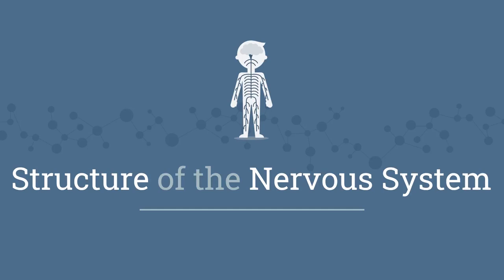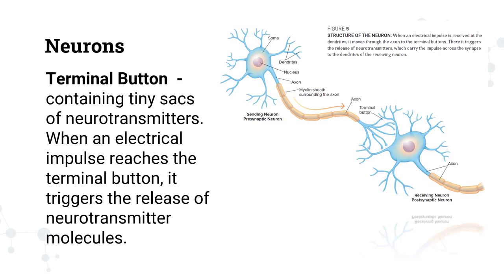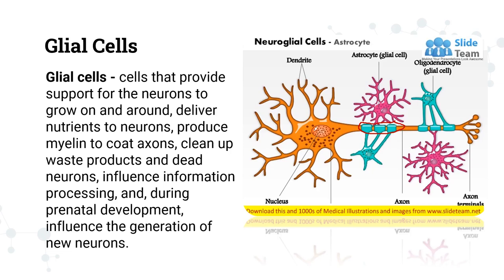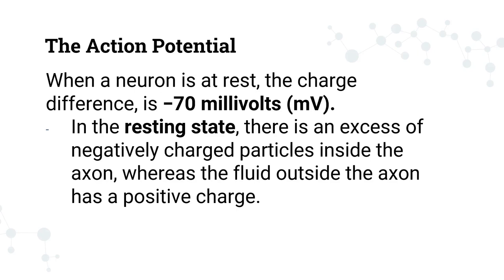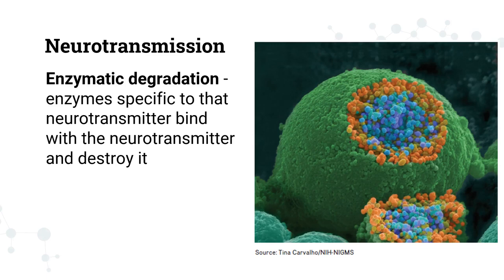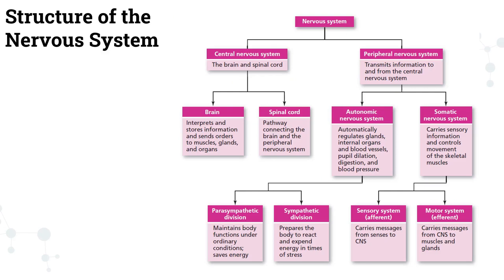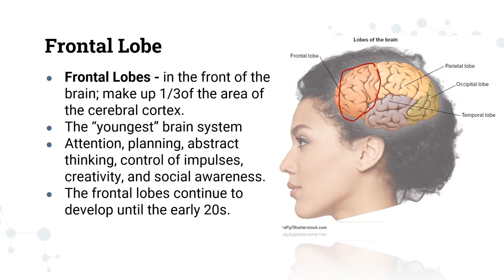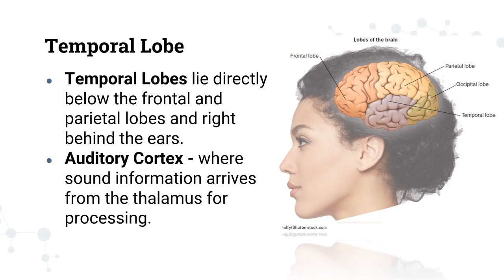Structure of The Nervous System - Cognitive Psychology Lesson # 1